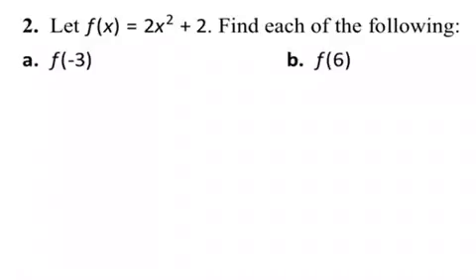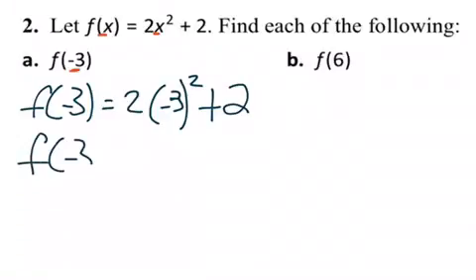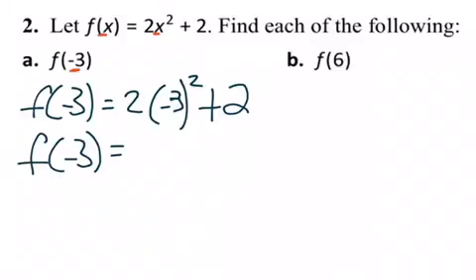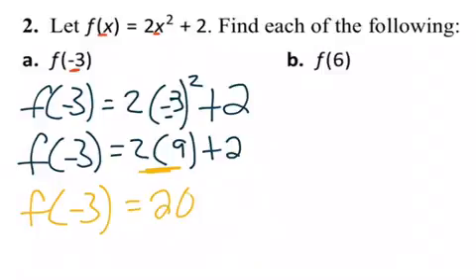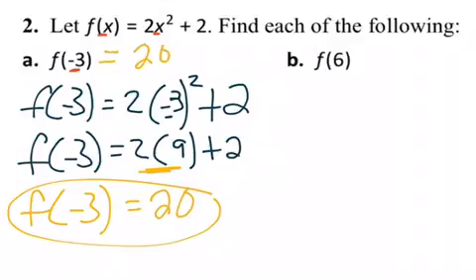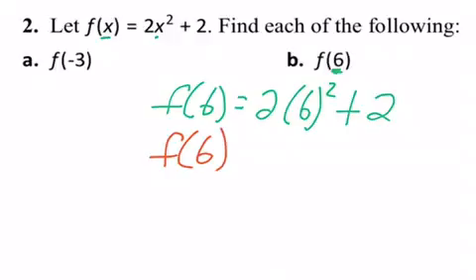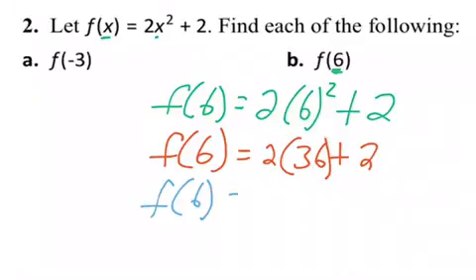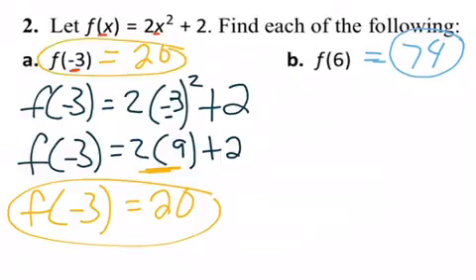Evaluating functions practice problem